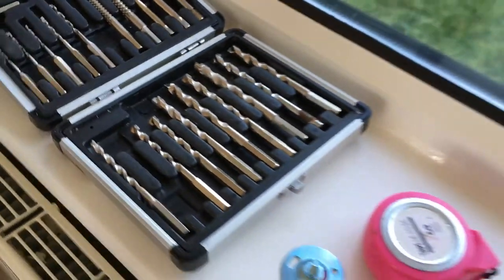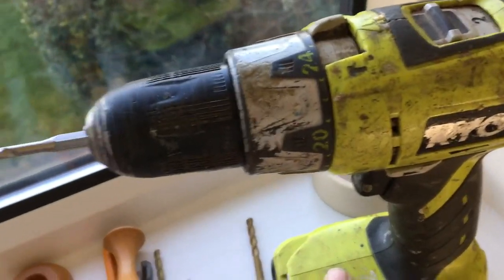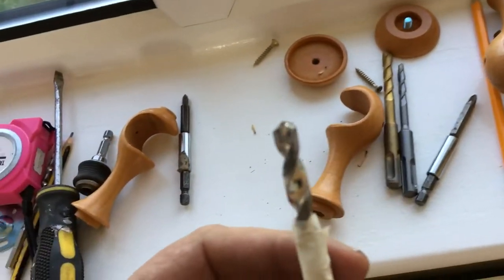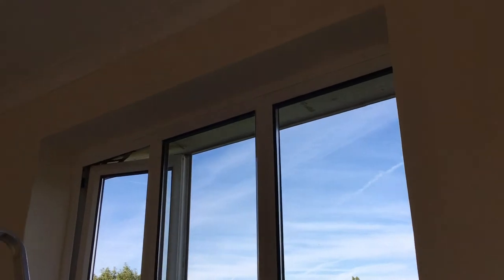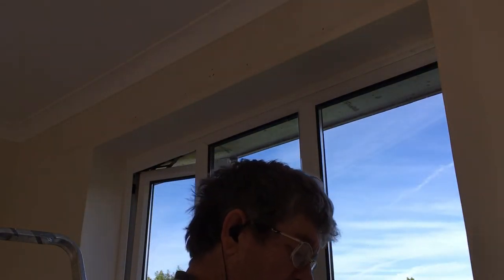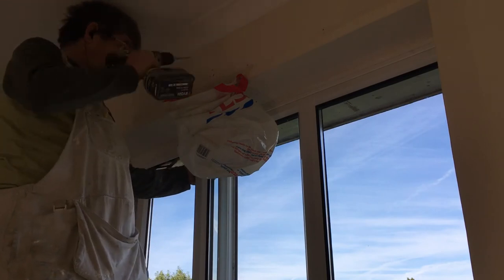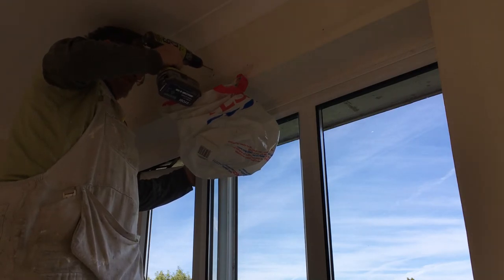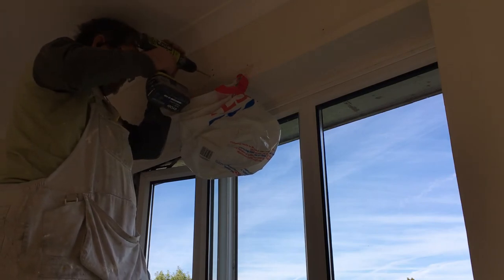Drilling Holes in Concrete Header for Curtains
RECENTLY  REALIZED  the 18 vt Ryobi  drill  just  doesnt have enough  power to drill into some  of the walls  I encounter,   and sometimes  using  a small  metal  drill in the window  frame  area  works  , it also  helps  to have ,,the right tool  for drilling hard concrete ,,   special drill bits   you might  not need a sds drill  but a decent mains voltage hammer drill should do the trick
the  kinda drill bits  they sell at trade shows that drill into eveything